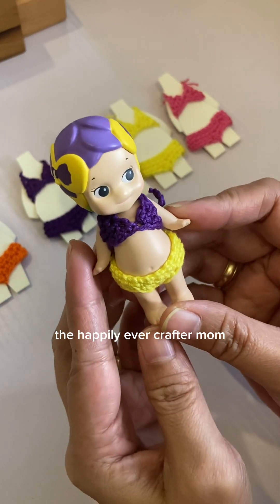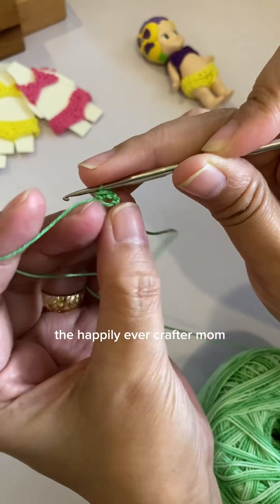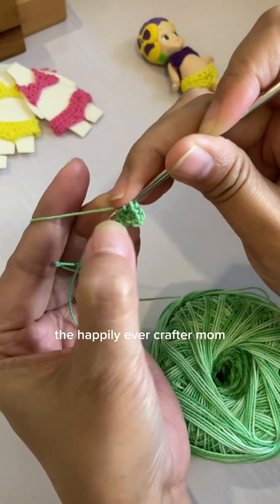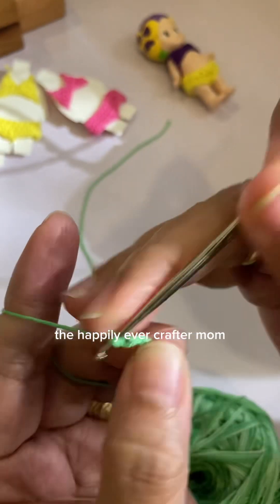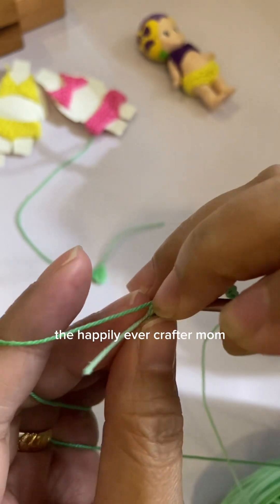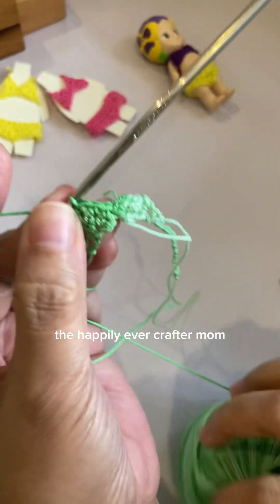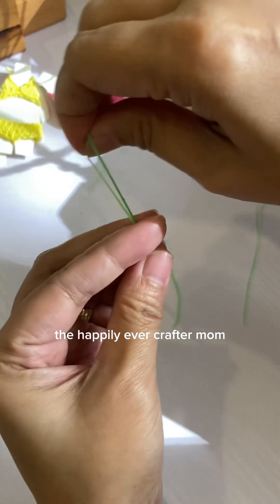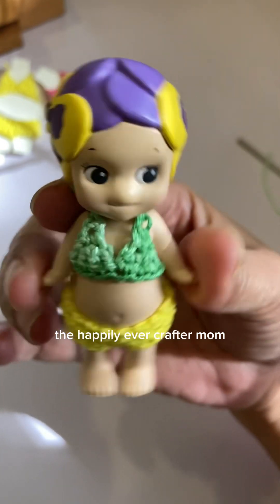Sonny angel crochet bikini Part 2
Bikini top